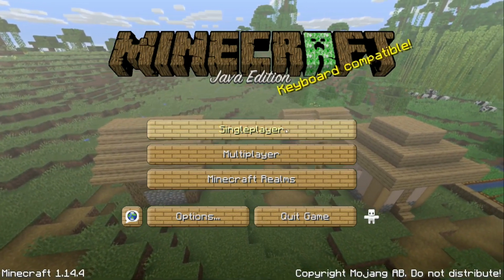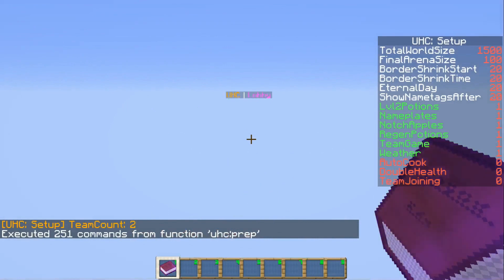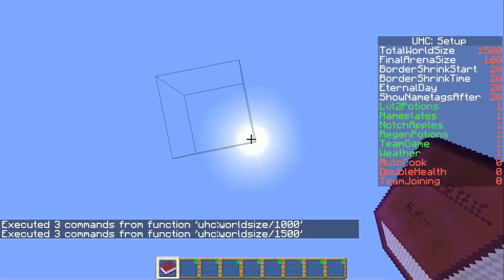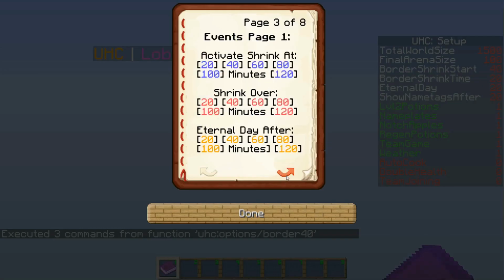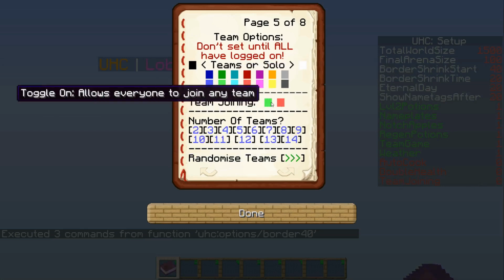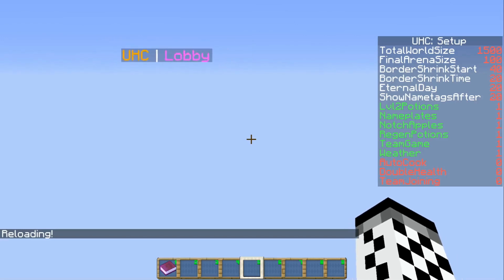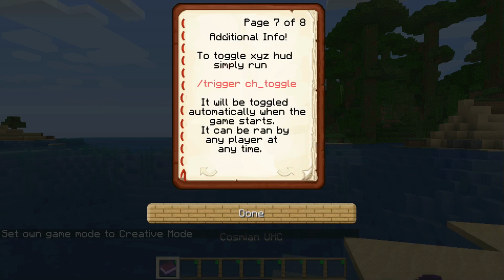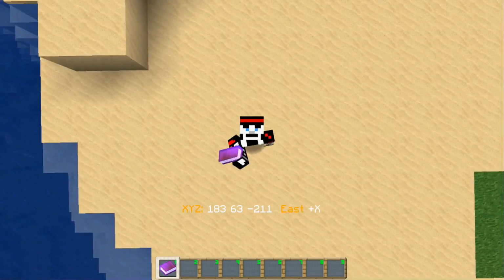Cosmian UHC datapack v2 | Install tutorial 1.14.4+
Here is a uhc datapack that I made myself and after months of testing its now fully working as intended and happy to release it. If you use this datapack feel free to send me links to your videos so i can watch how you did :)